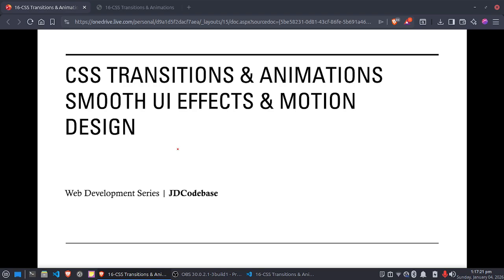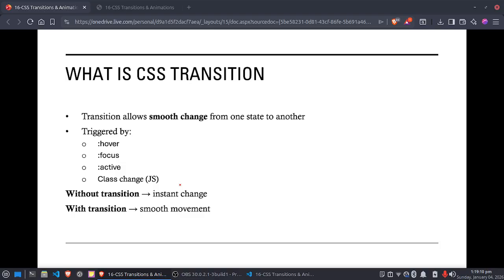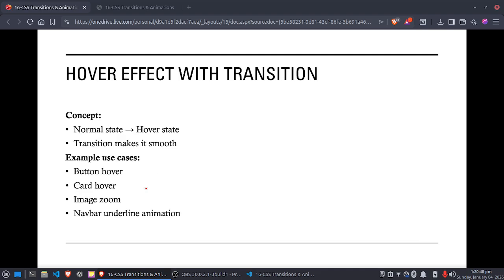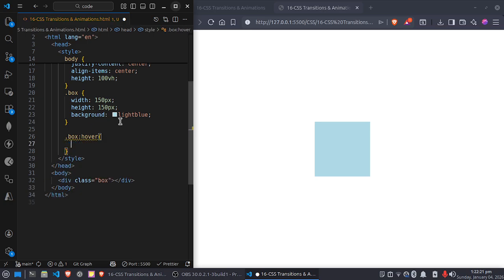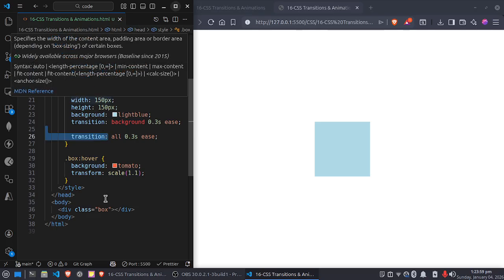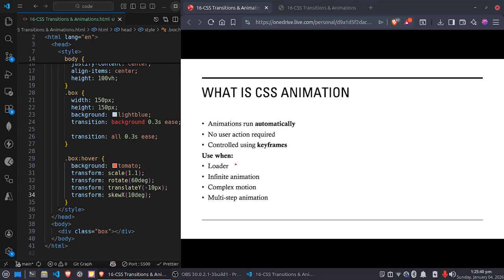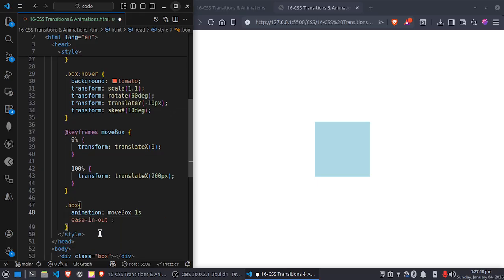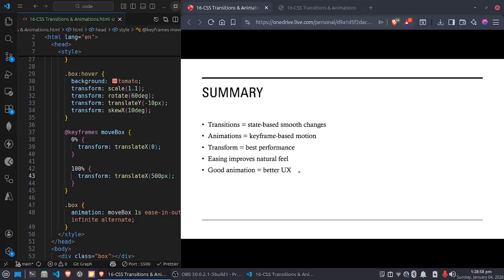CSS Transitions & Animations – CSS Tutorial for Beginners | Web Development Series | JDCodebase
This Web Development Series covers HTML, CSS, JavaScript, and the MERN Stack in a complete beginner-friendly way. Each video explains concepts step by step with practical demos, so you can confidently build real-world websites.

In this tutorial, you will learn CSS Transitions & Animations, one of the most important topics for creating smooth, modern, and professional user interfaces. You will understand how animations work in CSS and how to add smooth hover effects, motion, and visual feedback to your websites.

Many beginners get confused about when to use transition and when to use animation. In this video, everything is explained in a very simple and practical way, including duration, delay, easing, transform functions, keyframes, and performance best practices, with live coding in VS Code.

By the end of this video, you will clearly understand how smooth UI animations are built and how to apply CSS transitions and animations correctly in your own projects.

- What are CSS Transitions
- How Transition Works (Property, Duration, Delay & Easing)
- Timing Functions Explained Simply
- Hover-Based Smooth UI Effects
- CSS Transform Functions
(scale, rotate, translate, skew)
- What are CSS Animations
- Keyframes Animation Explained
- Transition vs Animation (Clear Difference)
- Performance Tips for Animations
- Best Practices for Smooth UI Effects
- Real-World UI Animation Examples
- Practical Coding Examples in VS Code

- How CSS transitions work
- How to create smooth hover effects
- How transform improves animation performance
- How CSS animations and keyframes work
- When to use transition vs animation
- How professional websites use animations
- How to avoid common animation mistakes
- How to build smooth and modern UI interactions

📚 Resources
PPT Slides: